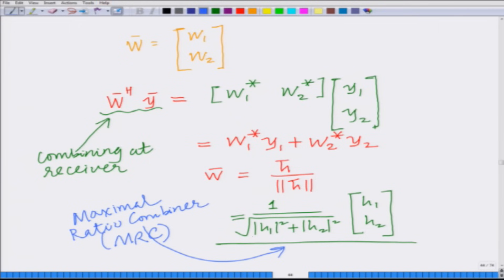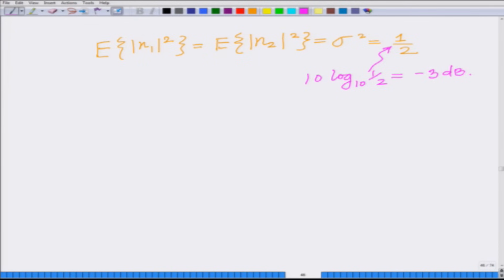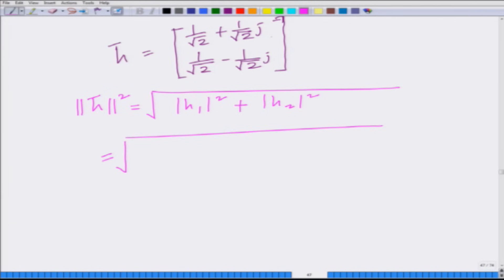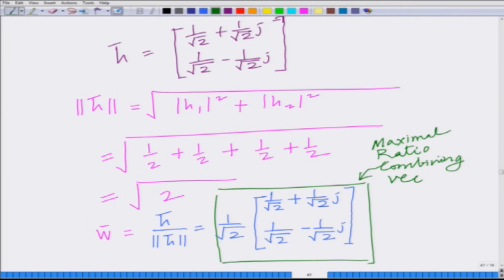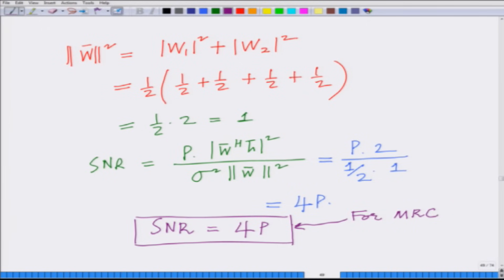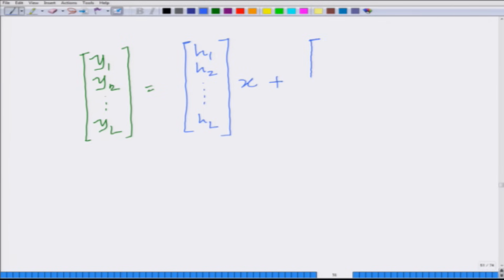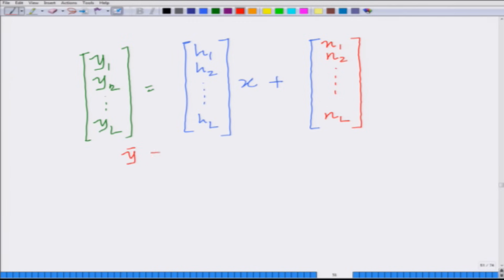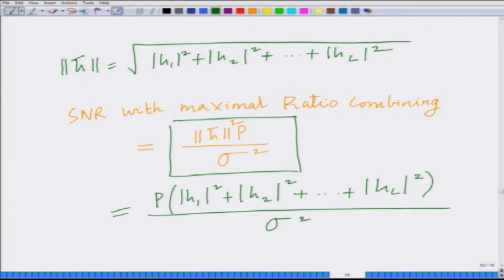Lecture 13: Maximal-Ratio Combining